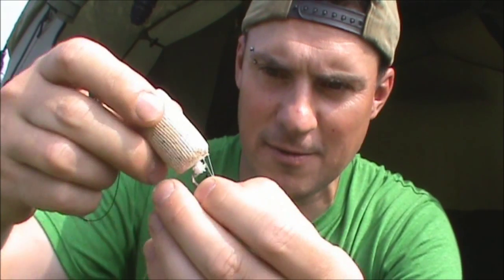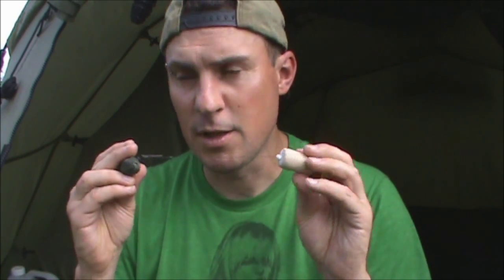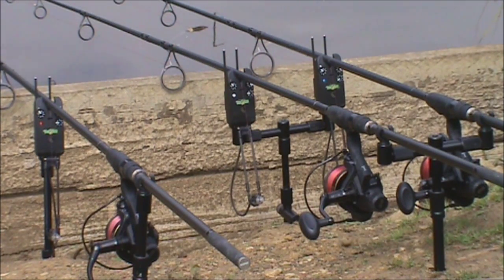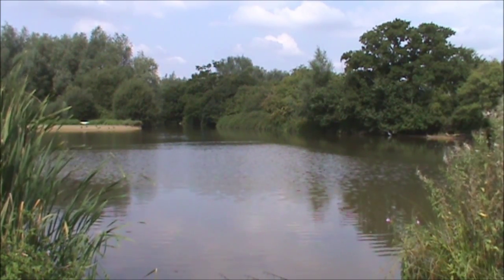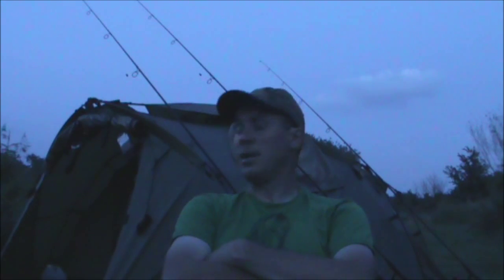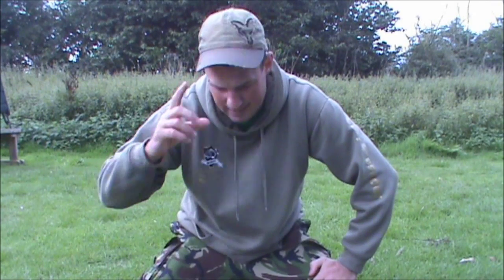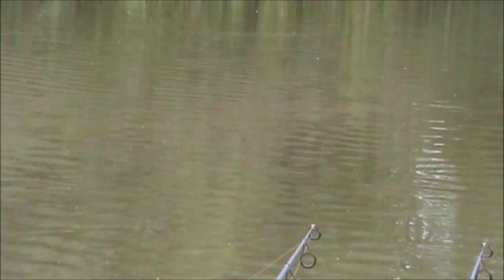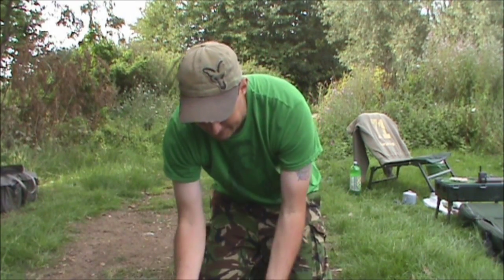Episode 64 - Bank Holiday Carping. New Rigs, Ducks and Bream!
another visit to silverlands lake in lacock near chippenham. been a year since i was last here and after his session i think it'll be at least another year before i come back. low water, ducks and bream made this a disapointing session.